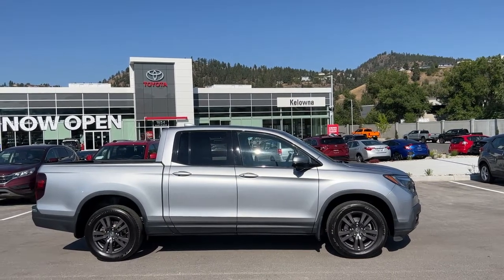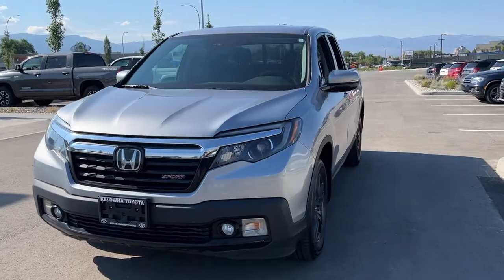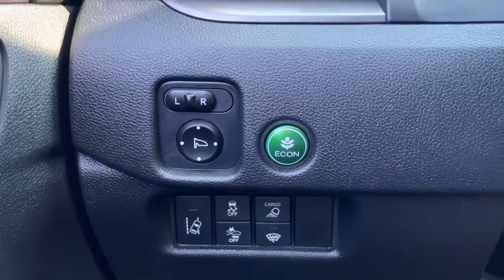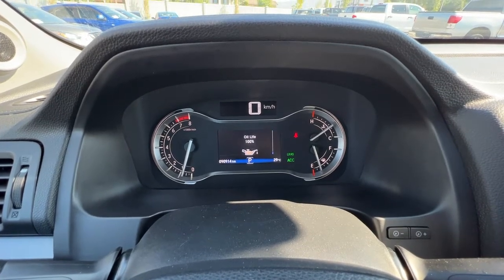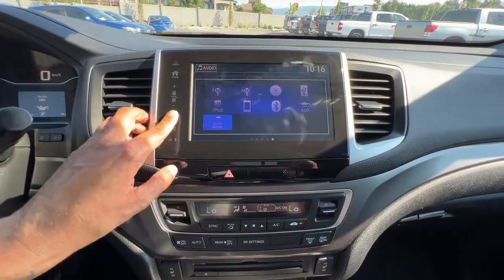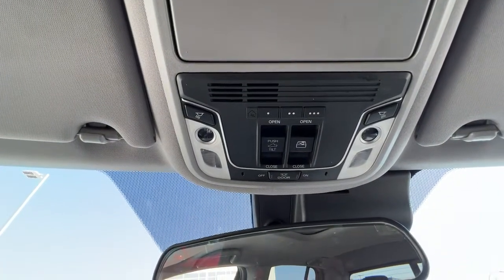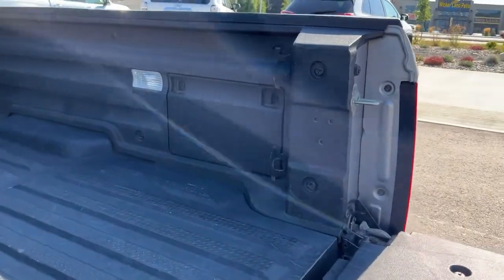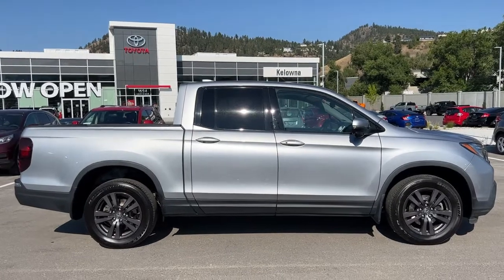Silver 2017 Honda Ridgeline Sport AWD | Power Moonroof | Tri-Zone Climate Control | Forward Collisio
VSA Licensed : #5134 | View photos and more info (Uploaded by DataDriver).